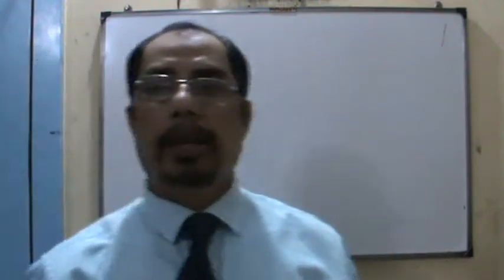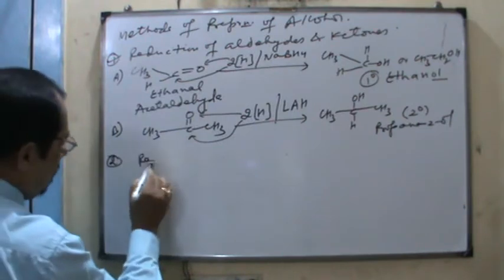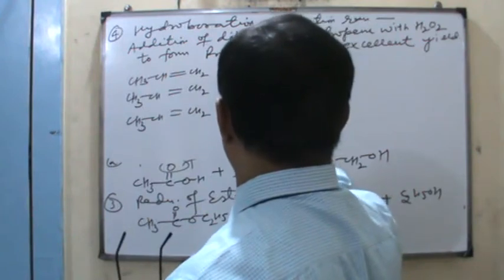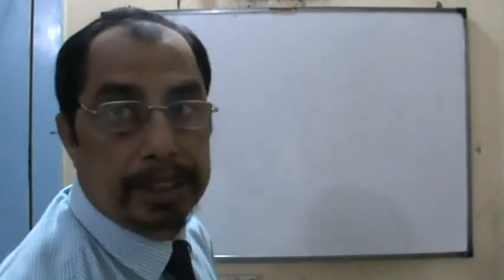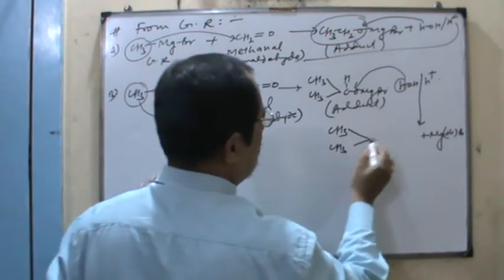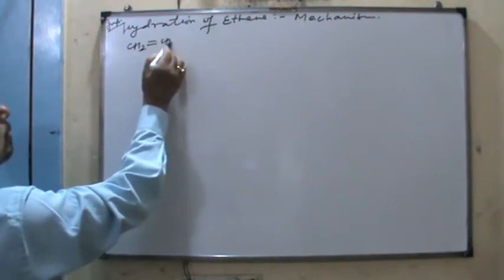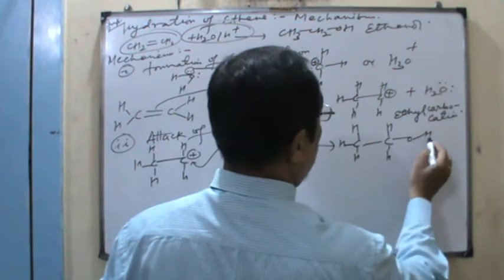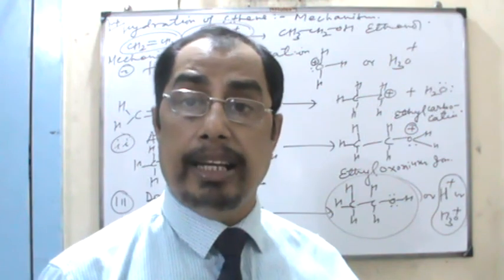Preparation of Alcohols | Alcohols, Phenols & Ethers || Class 12 | Chemistry